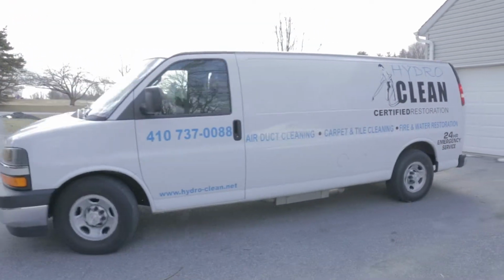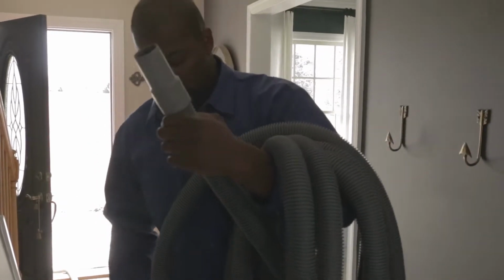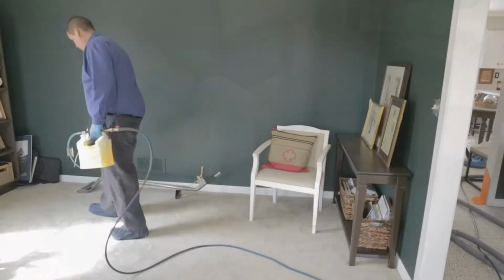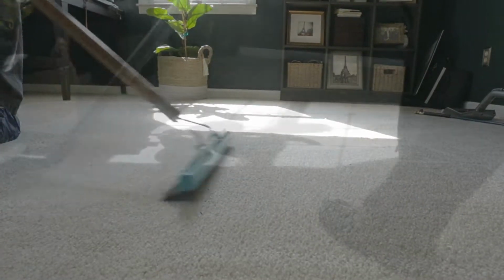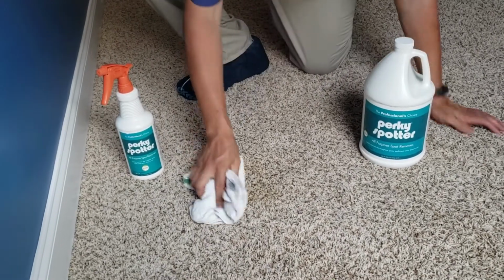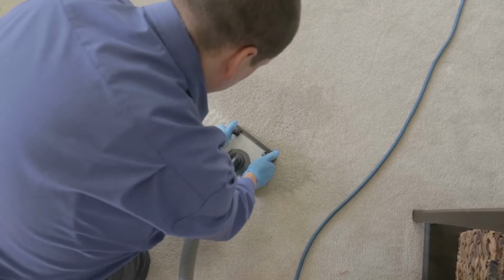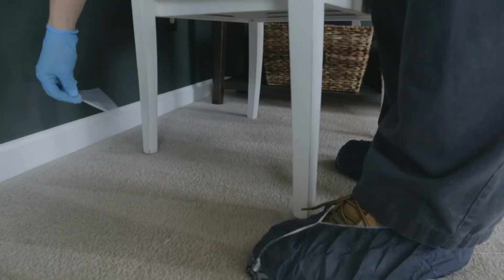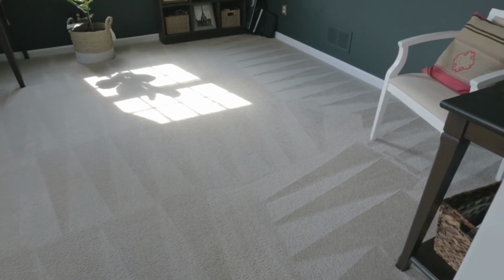How to get your carpets in your home or RV cleaned properly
What  is good professional carpet cleaning all about.